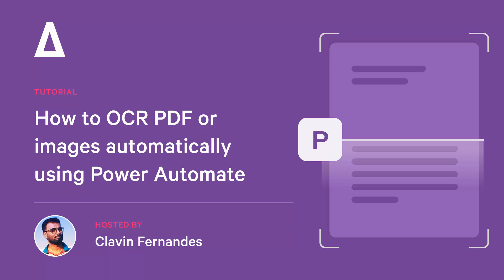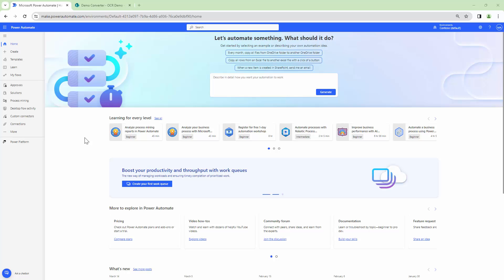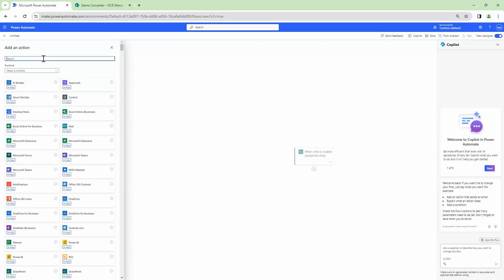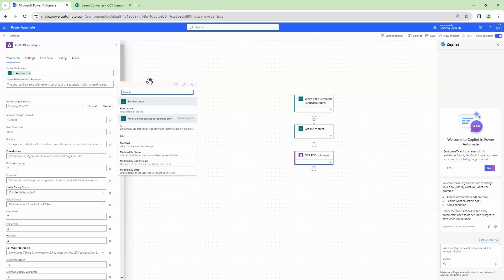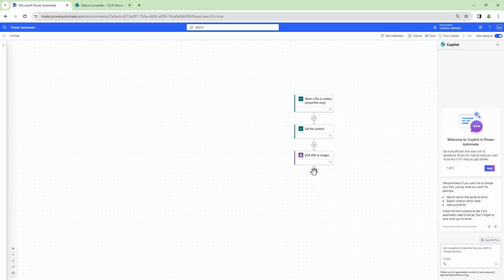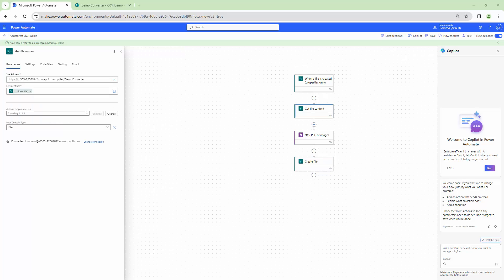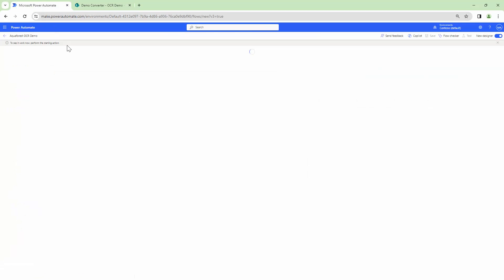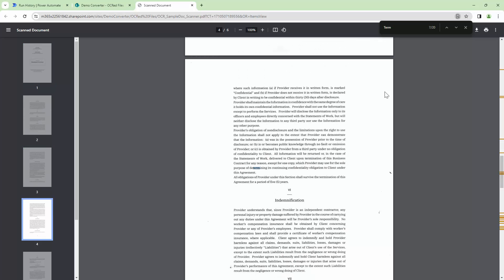How to OCR PDF or images using Power Automate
Learn how to OCR PDF or images using PDF Connector for Power Automate.